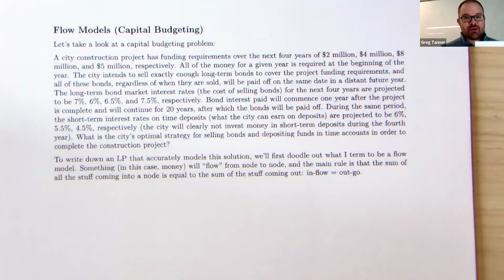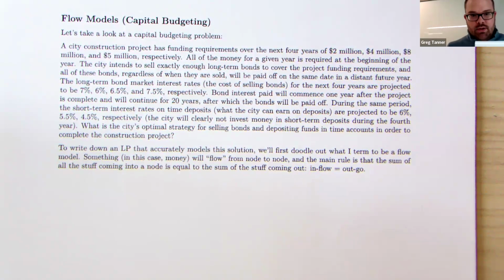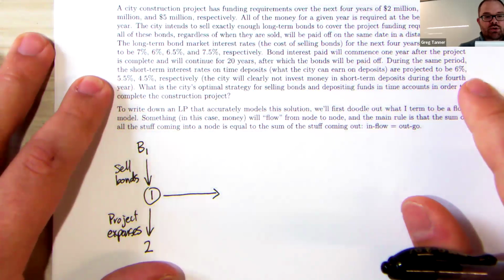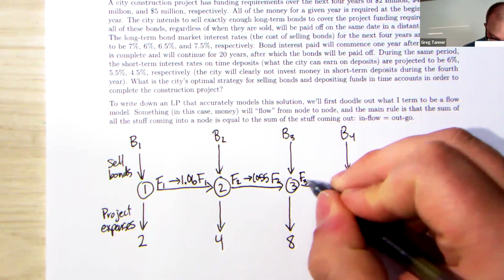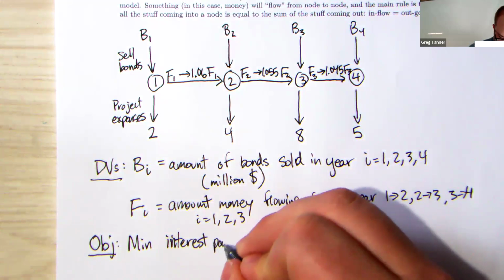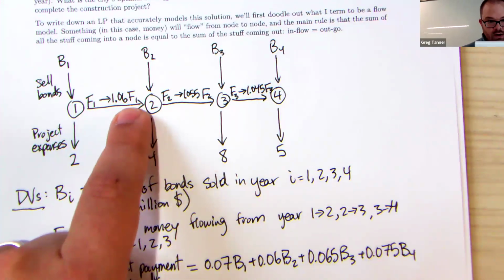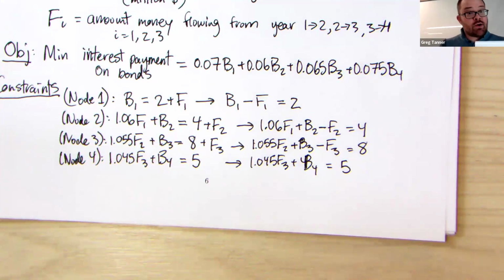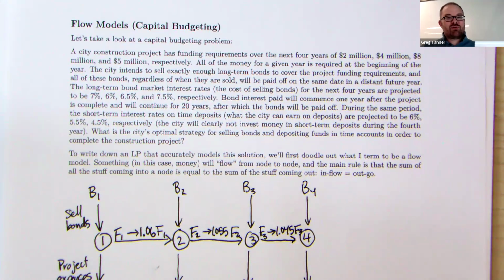Linear Programming Flow Problem Example